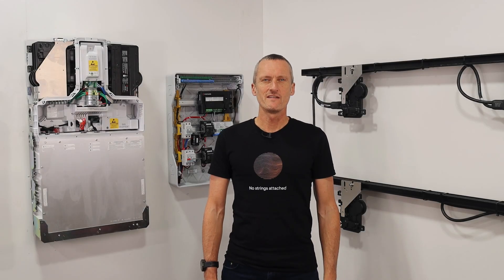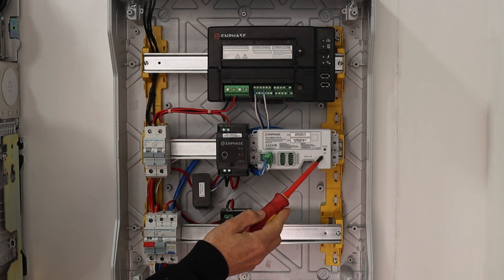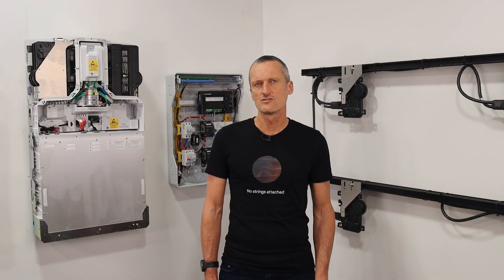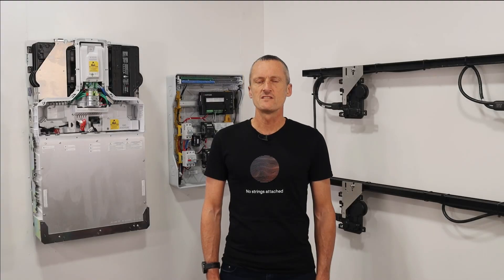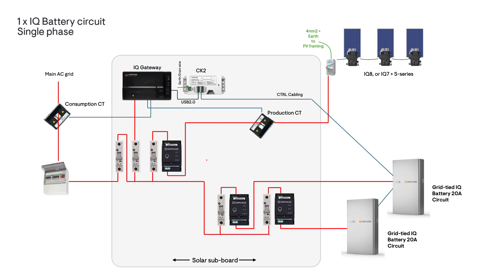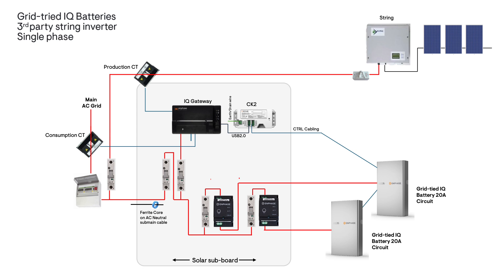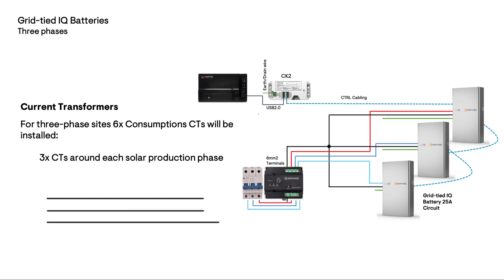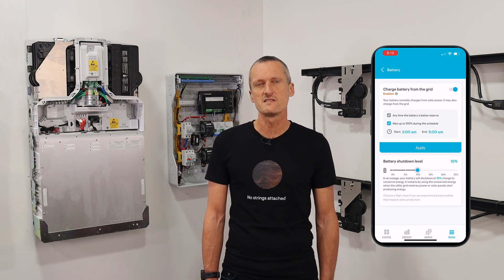Grid-tied IQ Battery installation with Communications Kit 2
Enphase IQ Batteries can be installed in a range of configurations to suit your customers’ needs. For grid-tied applications, the system requires an IQ Gateway and Communications Kit 2. For backup configurations, the system requires an IQ System Controller. This video covers how to install IQ Batteries without backup leveraging the Communications Kit 2 and IQ Gateway.

0:00 Technical overview
0:55 Communications Kit 2
2:40 IQ Battery 5P
2:58  Current Transformers
3:14  Single-phase microinverter and battery circuits
4:17  Communications Control wiring
4:58  Grid-tied 3rd party string inverters
6:05  Three phase microinverter and battery circuits
7:00  Installer App
7:12  Enphase App